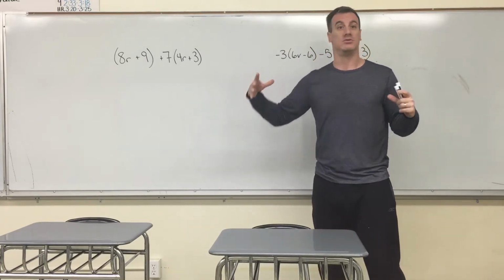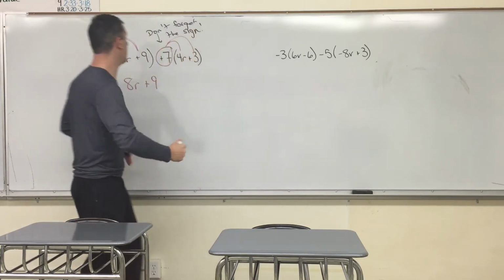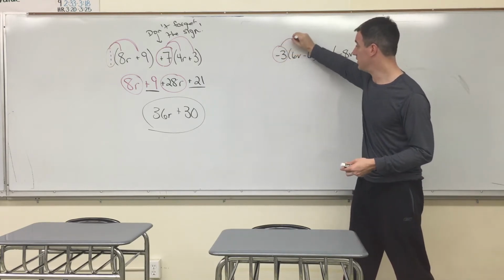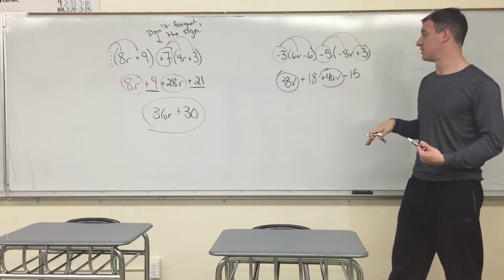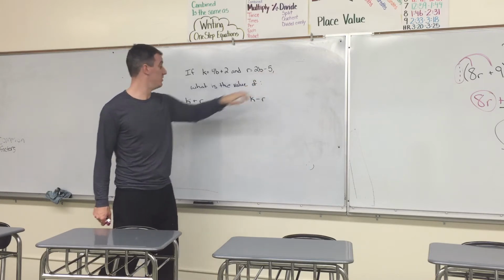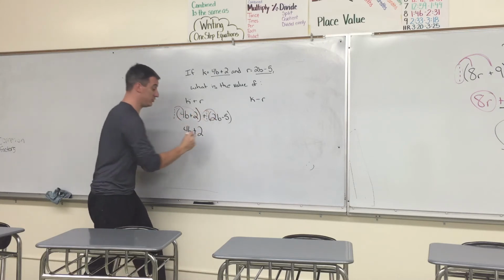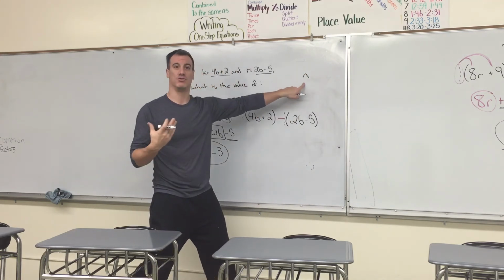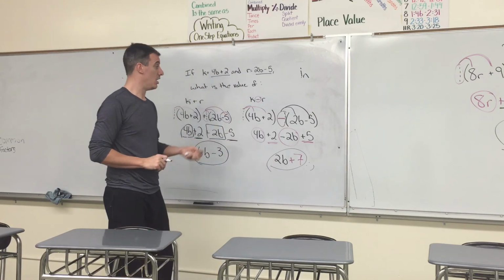Adding/Subtracting Expression Quantities